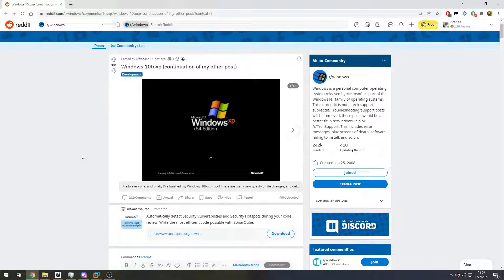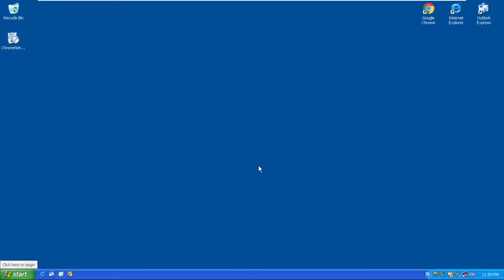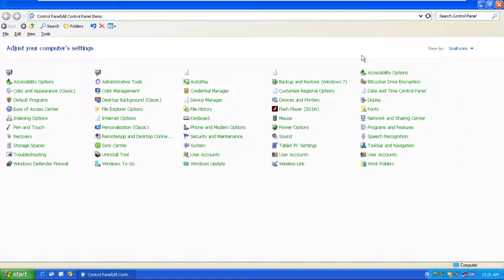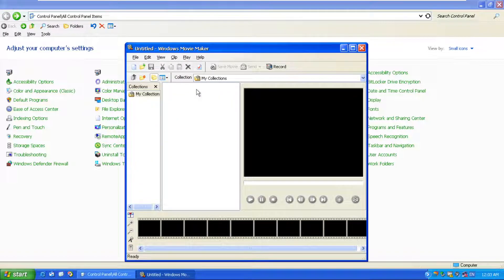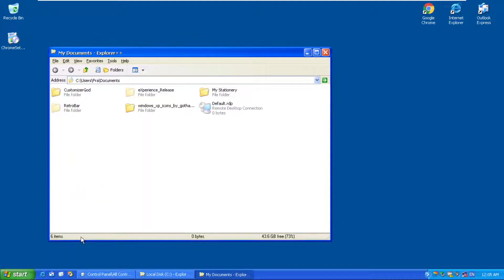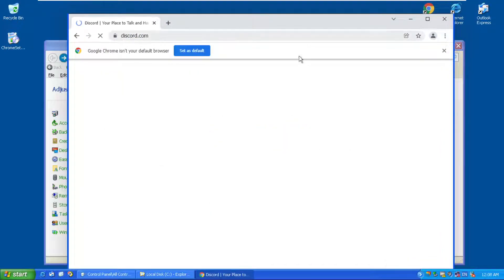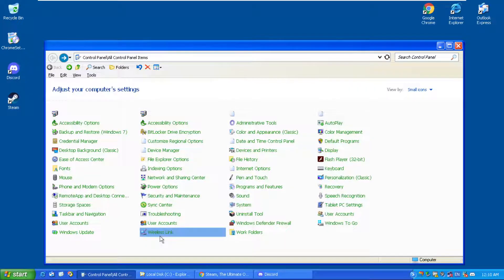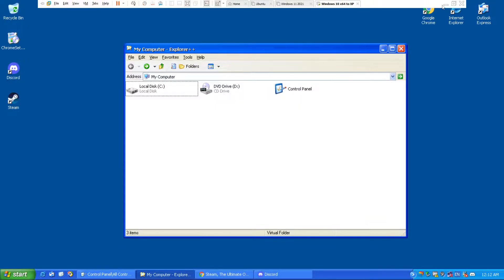Windows Xp or Windows 10? This theme will blow your mind!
A redditor that goes by fraaaaa4 made an amazing theme mod for Windows 10 that makes it look just like Windows Xp. But not only does it make it look similar visually (theme-wise) but it also brings the entire Windows Xp experience, with the old software, games and such. Sometimes it's even hard to tell whether it's 10 or indeed a Windows Xp VM in disguise. Come check it out!